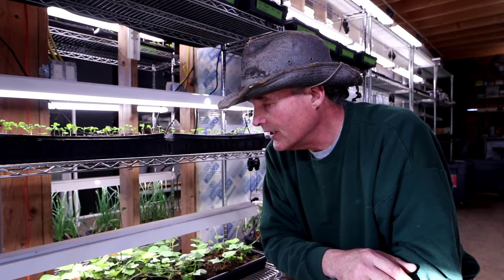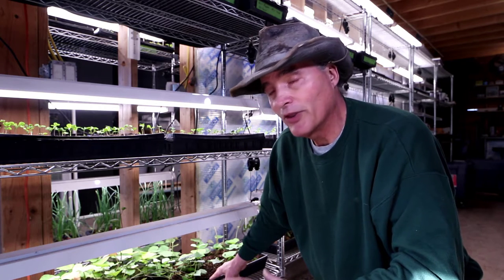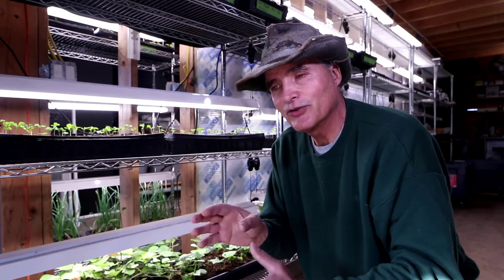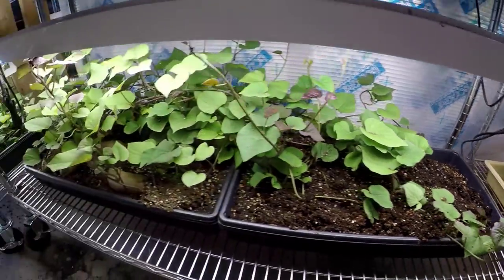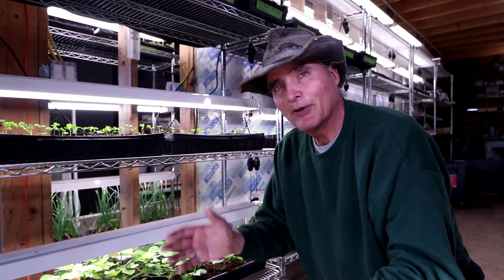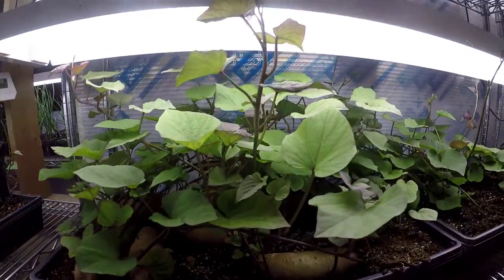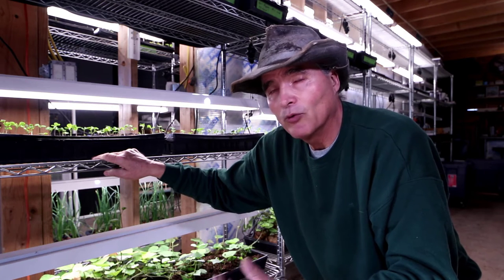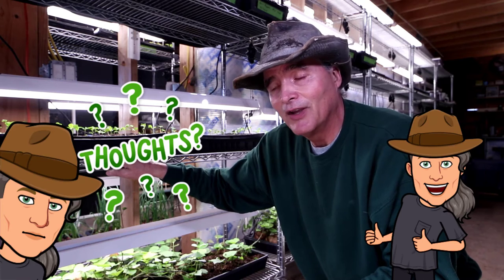Starting Sweet Potatoes 5th Video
In this video, I have moved the sweet potatoes to the work area and have covered the vines in a second flat for adventitious root development. I have also ordered lacewings.

Click image to open expanded view
Nature's Good Guys Green Lacewing 1,000 Eggs - Slow Release Hanging Bag